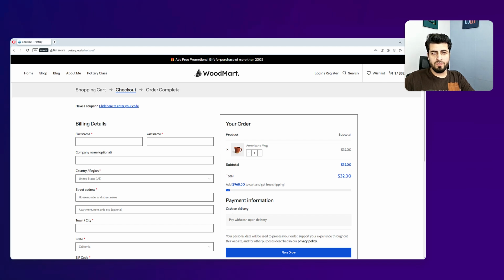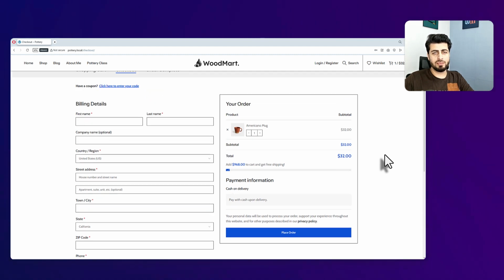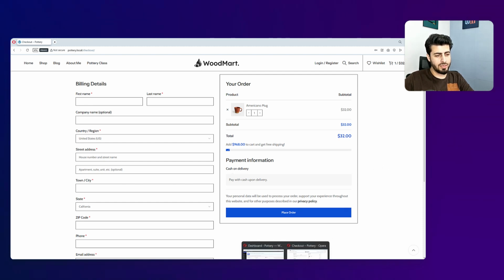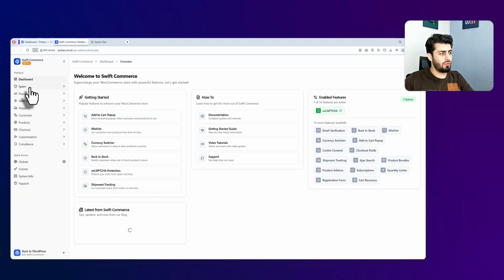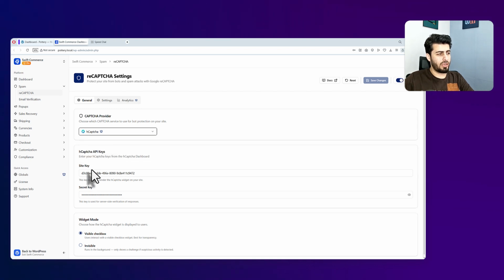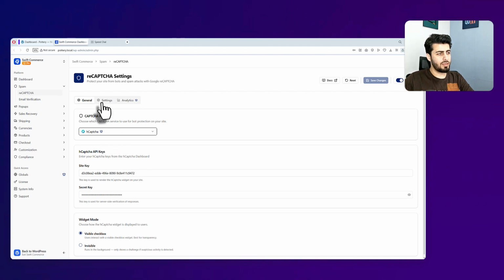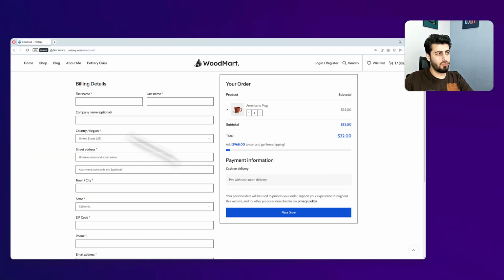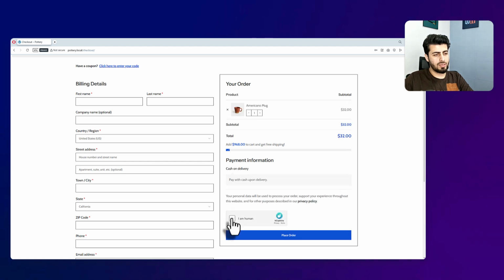How to Add hCaptcha to WooCommerce Checkout Page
In this video, you will see how you can protect your WooCommerce checkout page from bots with the help of hCaptcha protection using Swift Commerce.